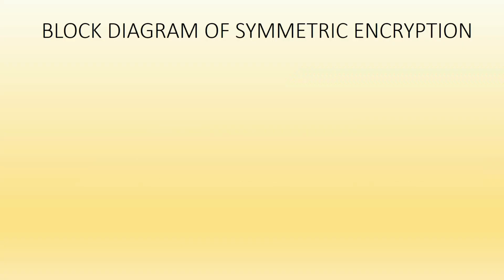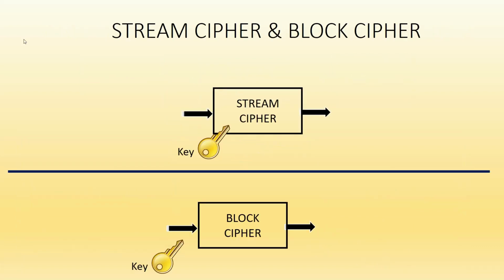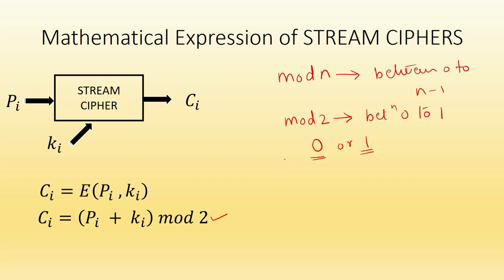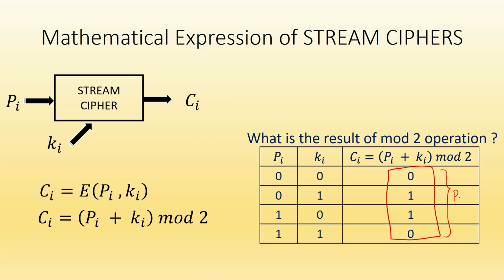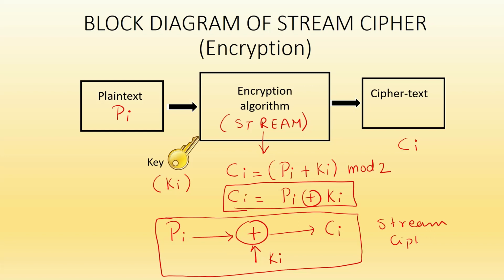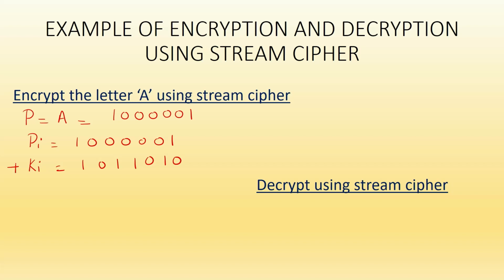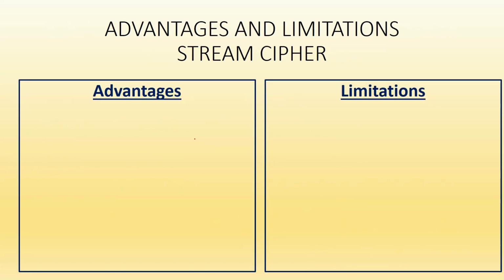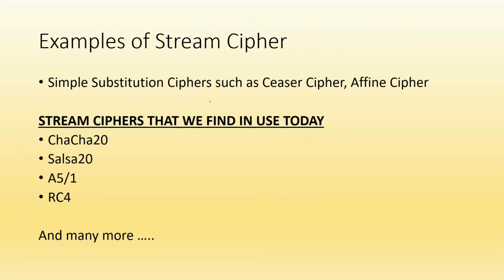L12-LEARN ABOUT STREAM CIPHER IN CRYPTOGRAPHY | What is stream cipher with examples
Cryptography and System Security : LEARN ABOUT STREAM CIPHER IN CRYPTOGRAPHY | What is stream cipher with examples

Topics discussed:

1) Introduction to Stream Cipher
2) Classification of Stream Cipher
3) Difference between Block Cipher and Stream Cipher
4) Mathematical Expression of Stream Cipher
5) Why Stream Cipher uses MOD 2 Operation?
6) How is MOD 2 operation equivalent to XOR operation?
7) Block Diagram of Encryption using Stream Cipher
8) Block Diagram of Decryption using Stream Cipher
9) Example of Encryption using Stream Cipher
10) Example of Decryption using Stream Cipher
11) Stream Ciphers That We Find in Use Today
Timeline
01:29 – Classification of Stream Cipher
02:05 – Difference between Block Cipher and Stream Cipher
02:38 – Mathematical Expression of Stream Cipher
 03:25 – Why Stream Cipher uses MOD 2 Operation?
04:36 – How is MOD 2 operation equivalent to XOR operation?
06:30 – Block Diagram of Encryption using Stream Cipher
08:00 – Block Diagram of Decryption using Stream Cipher
09:25 – Example of Encryption using Stream Cipher
10:24 – Example of Decryption using Stream Cipher
13:34 –Stream Ciphers That We Find in Use Today
Resources:
Video recording and editing : Active Presenter